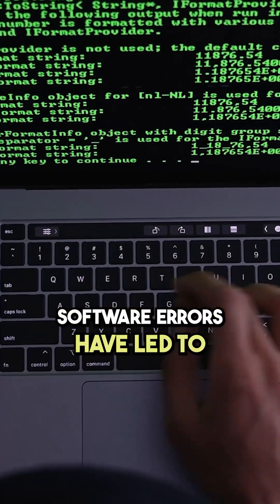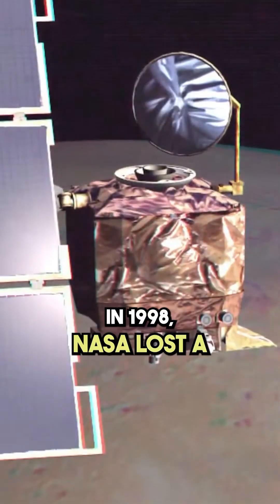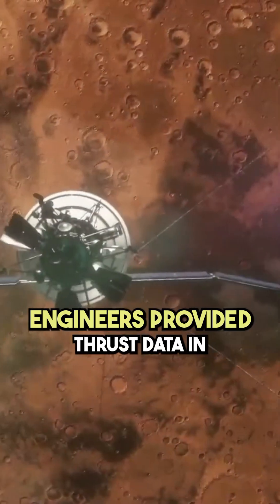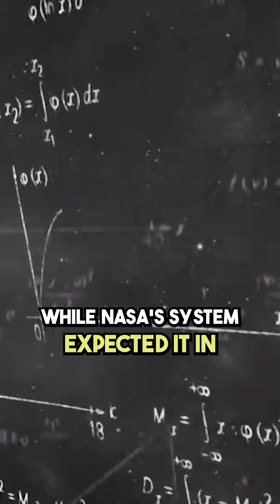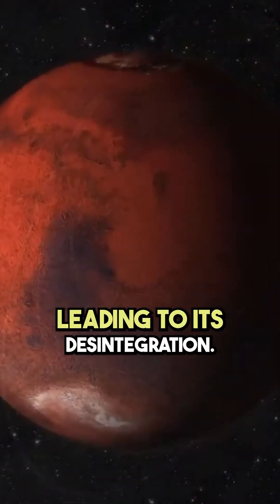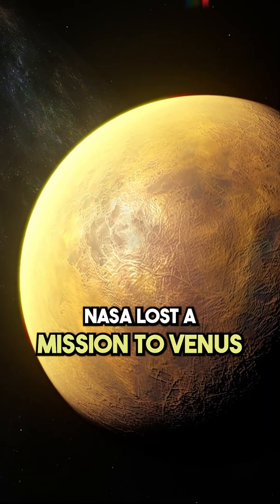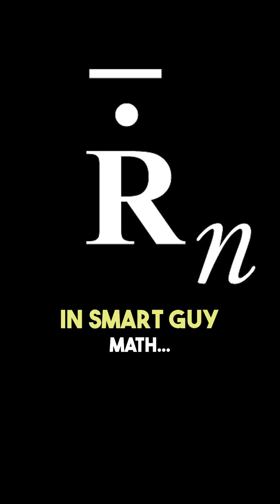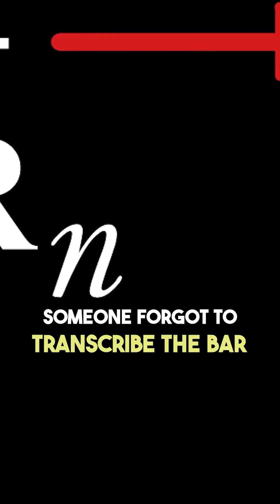SHOCKING Software FAILURES!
This text explores three of history's most infamous software failures, highlighting the devastating consequences of small programming mistakes. From NASA’s Mars Climate Orbiter burning up due to a unit conversion error, to the Therac-25 delivering lethal radiation doses because of faulty code, and the Mariner 1 rocket veering off course due to a simple typo, these cases demonstrate how minor errors can lead to catastrophic outcomes. The stories serve as powerful reminders of the critical importance of precision and thorough testing in software development.